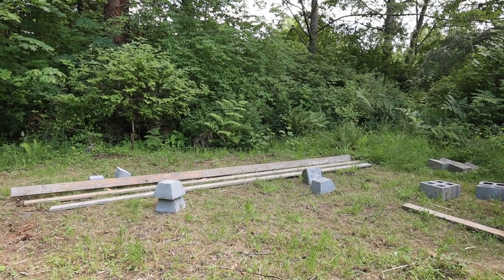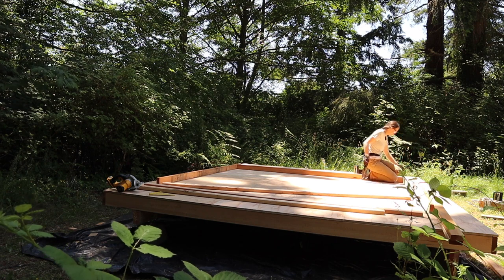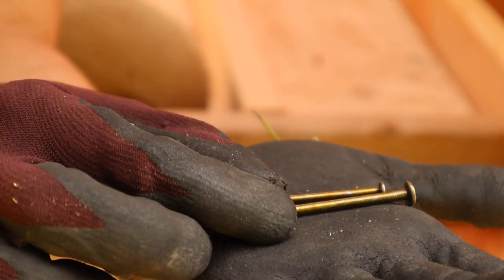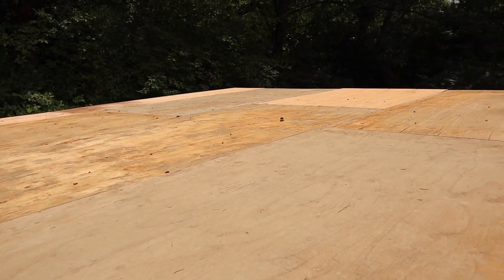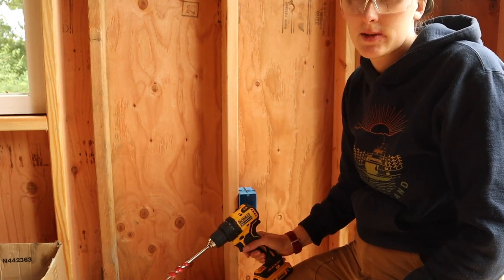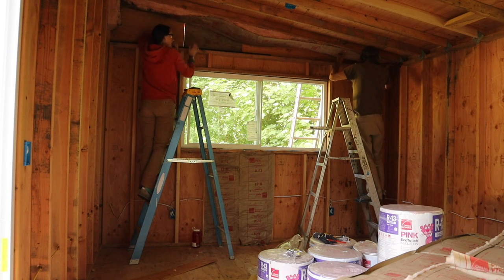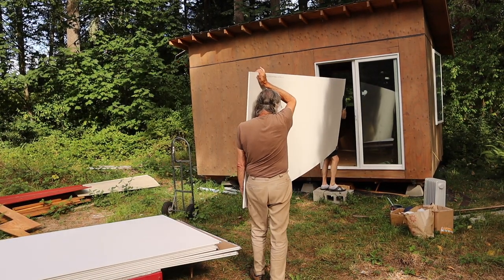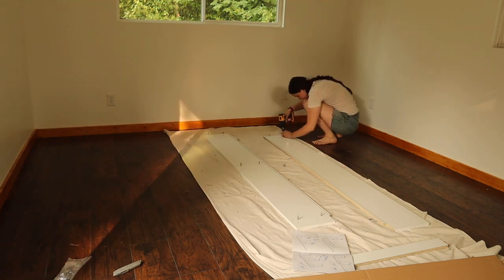How I Built My Sewing Studio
Big thanks to my dad for helping me, I just hope I am able to still be building when I'm 80 years old. While this video isn't directly about sewing, I thought that people who are interested in how clothes are made might also be interested in how a building is built. So settle in, grab some hand sewing or something and enjoy!